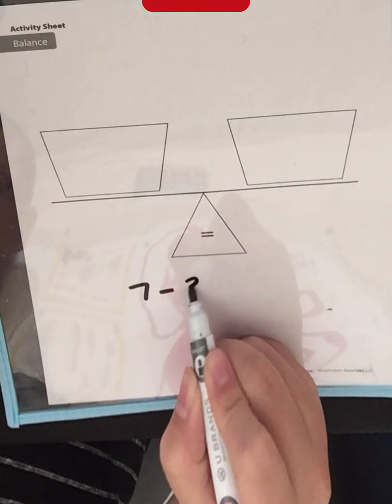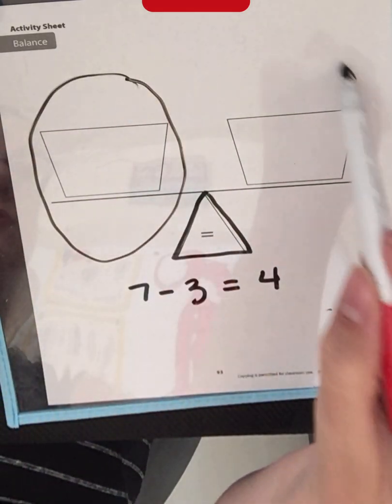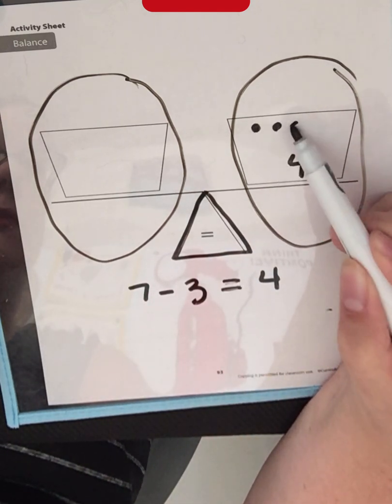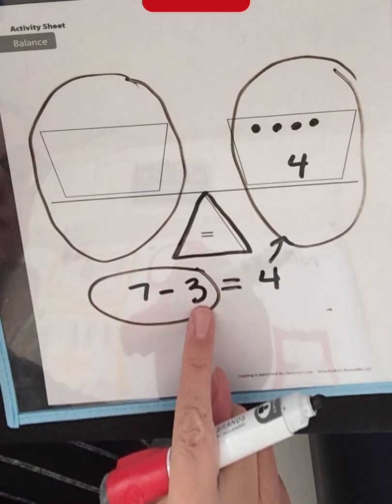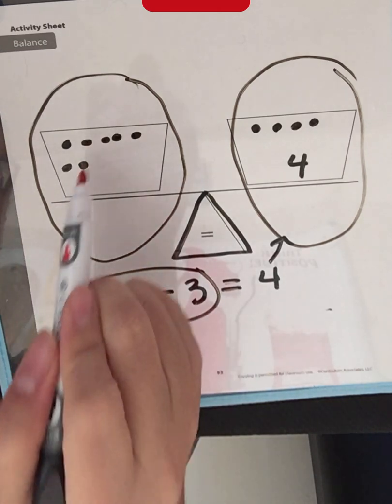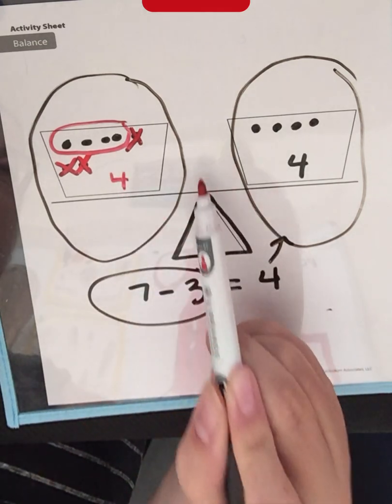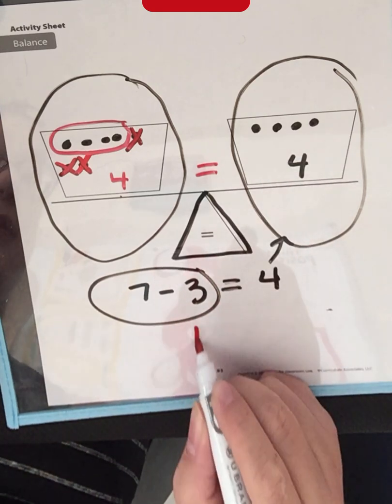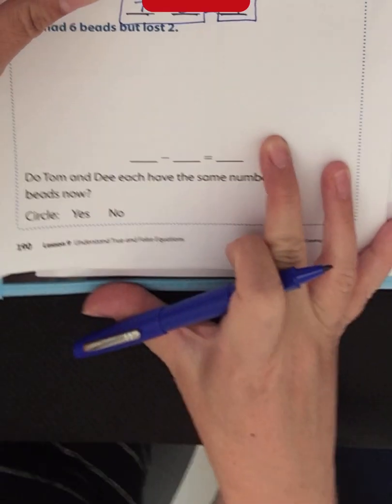L9 S1 pg 190 Understand True and False Equations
Ready Math 1st grade Understand the meaning of the equal sign